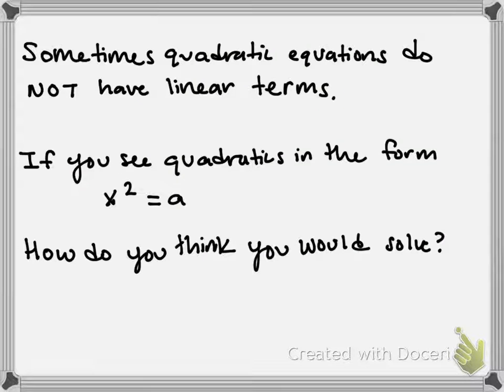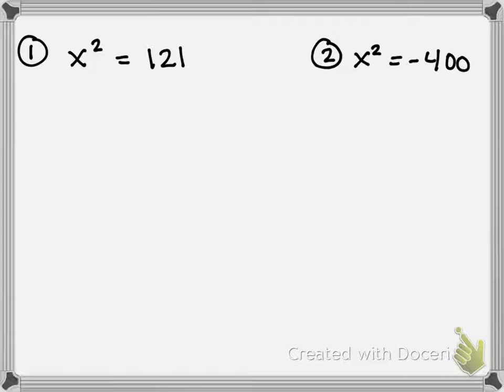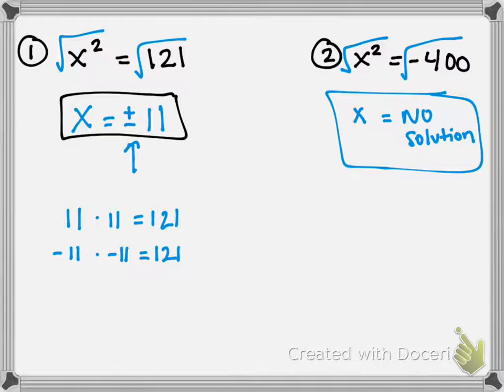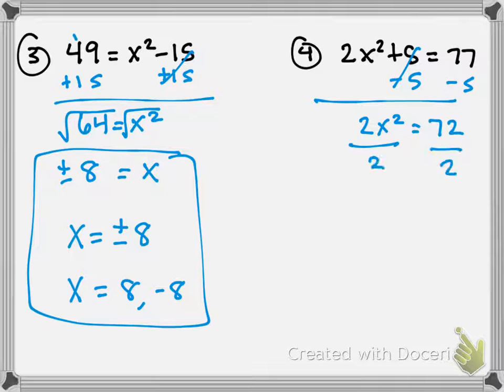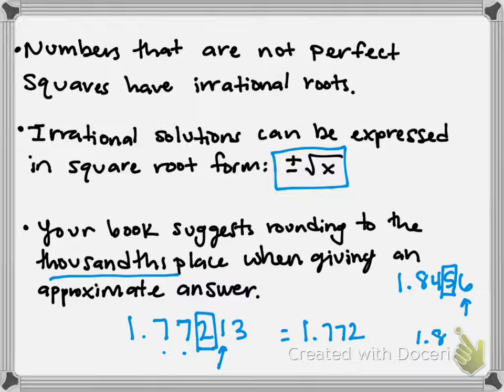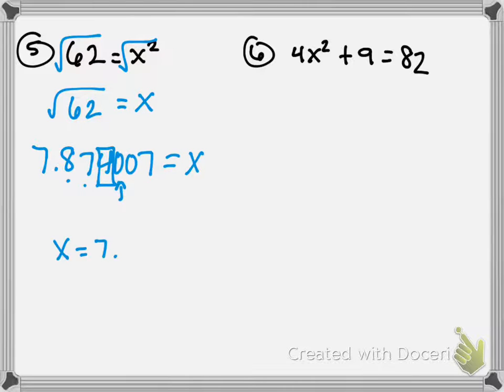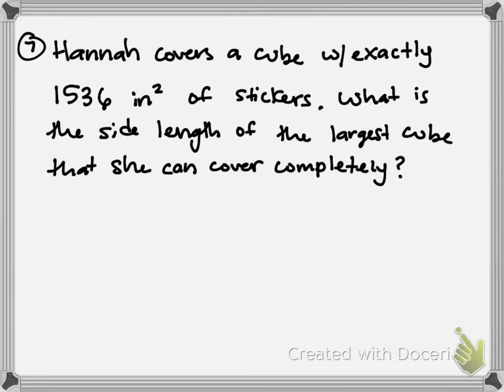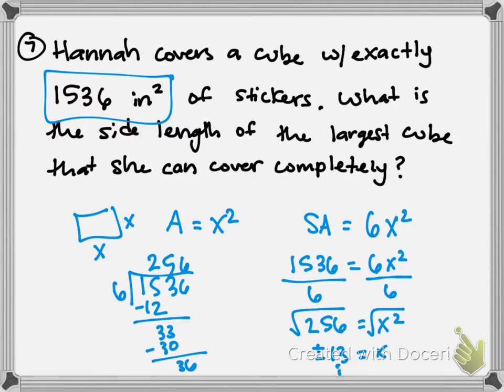Algebra: Lesson 102